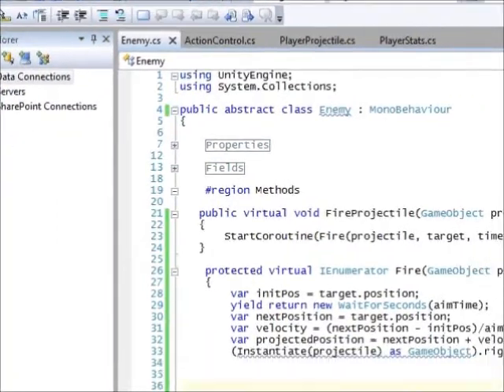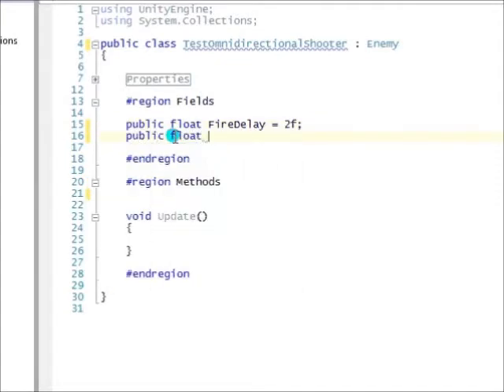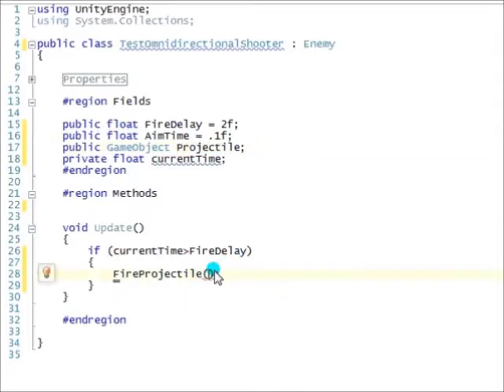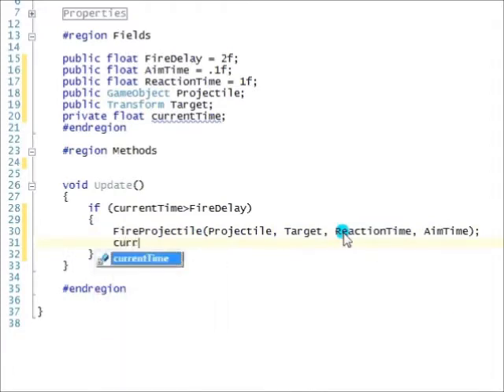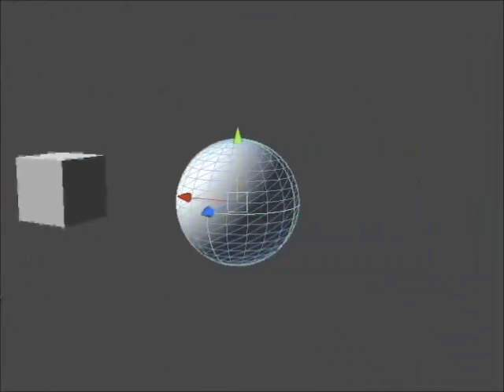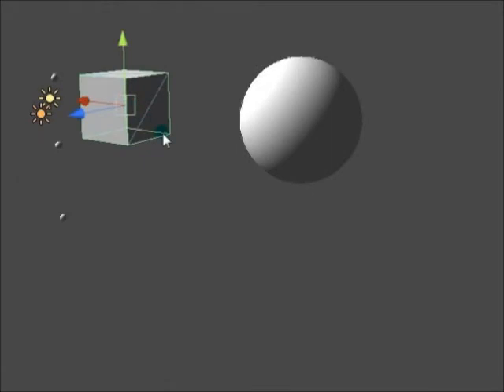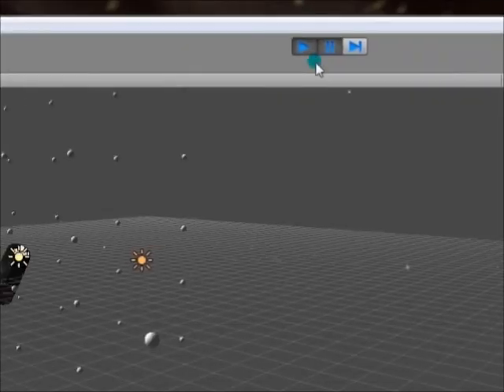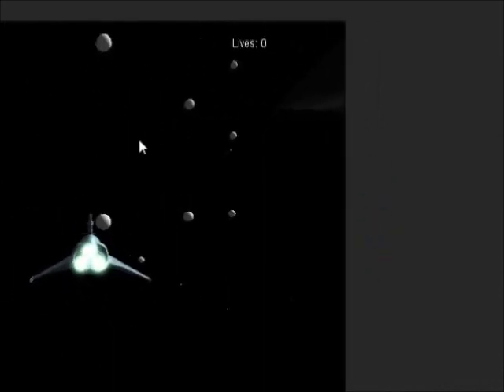Test Enemy--Tunnel Shooter Culminating Project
In this video, I create a test enemy to attempt to fire projectiles at the player's ship.